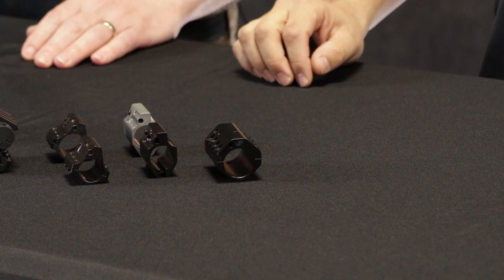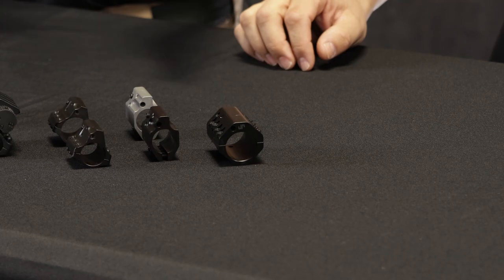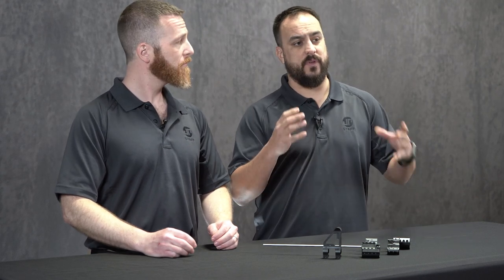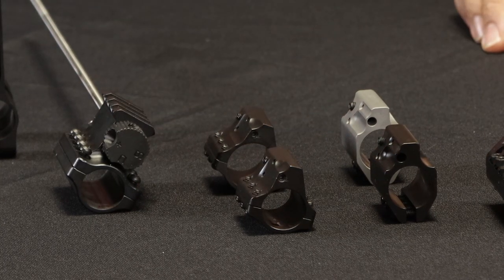Product Focus: Adjustable Gas Blocks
If you've been on the interwebs, you'll know that gas blocks are a very debatable subject, but we think people are finally realizing that adjustable is the only way to go. We offer many different Adjustable Gas Block models, each for a specific purpose.  Check out what the guys have to say about each which is the right one for your next upgrade.